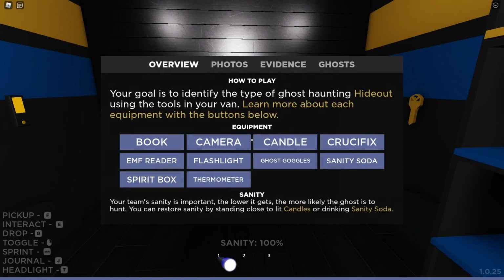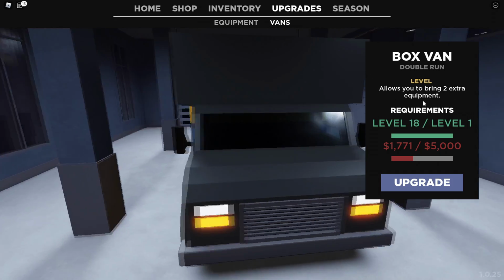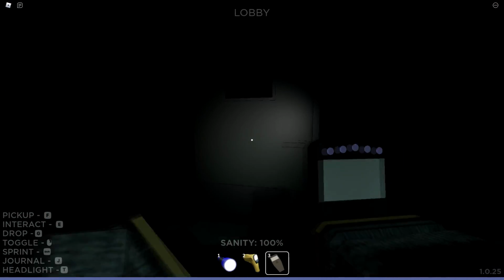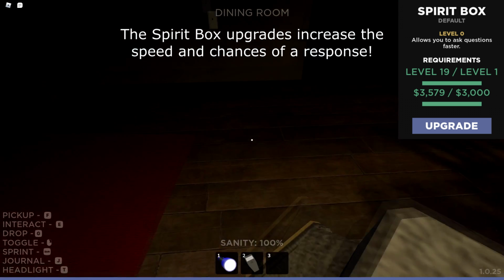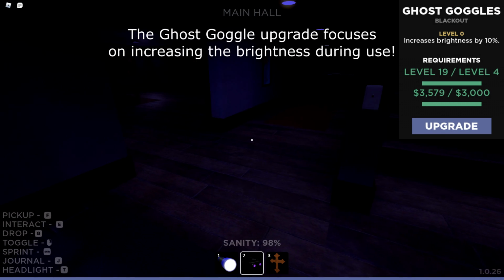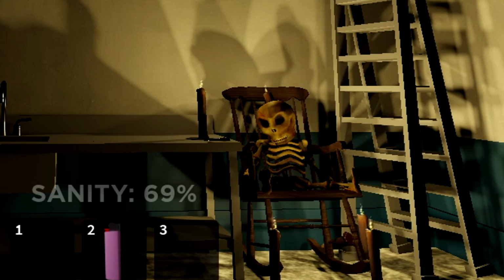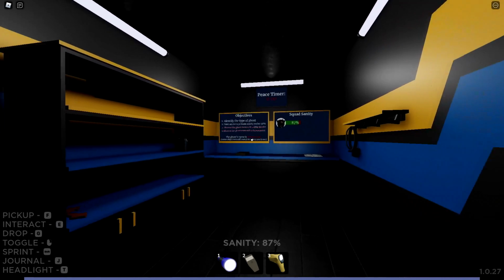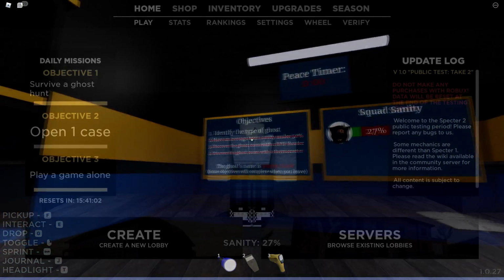Specter 2 - What's new? ALL Item Guide + ALL Evidence Guide + ALL Objective Guide + Item Upgrades?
Please read the pinned comment!

As there were some changes from Specter 1, I thought it would be nice to redo one of my first informational videos from there! This time around, we try to do a tutorial/guide for all items, item upgrades, evidences and objectives! Sadly the video is instantly a little wrong since they added the Tutorial in Settings after I already finished everything and got it uploaded ):

Big thanks to Alorist for fact-checking my information as well as EternalFurious and LowPolys for creating the game!

I hope you all have a great day/night! Nearly all of you deserve it!

owo - My normal links that I always have - owo

My Discord Server: Make sure to actually read the rules!

Chapters:
00:00 Intro
00:29 There's a Tutorial in Settings
00:51 Free Equipment & Upgrading
01:14 Flashlight (Item)
01:38 ASMR
01:52 Flashlight Headlight
02:00 Crucifix (Item)
02:24 Thermometer & EMF Reader (Items)
02:43 Freezing Temperatures (Evidence)
02:52 EMF 5 (Evidence)
03:28 Spirit Box (Item & Evidence)
03:51 The Changed Trio (IMPORTANT)
04:17 Book / Writing (Item & Evidence)
04:40 Ghost Goggles / Ghost Orbs (Item & Evidence)
05:00 Fingerprints (Evidence)
05:20 Sanity Soda (Item)
05:28 Lighter & Candle (Items)
05:41 The Camera (Item)
06:02 Identify The Ghost (Objective)
06:22 Discover The Ghost Room (Objective)
06:42 Discover Extra Evidence (Objective)
07:03 Stop A Hunt (Objective)
07:18 Average Team Sanity (Objective)
07:41 Outro, Thank You S2